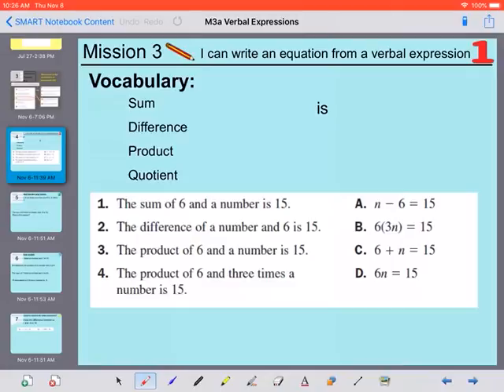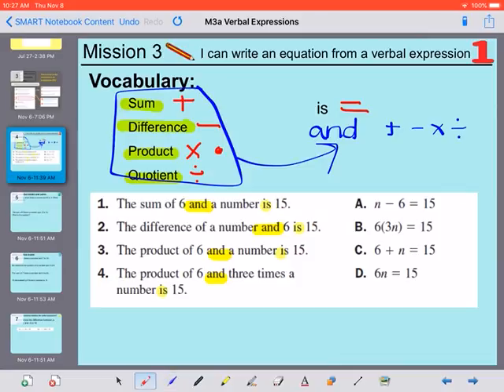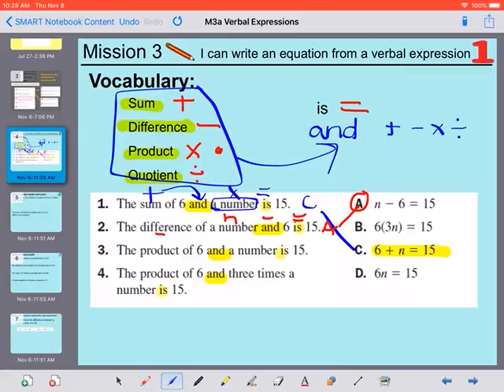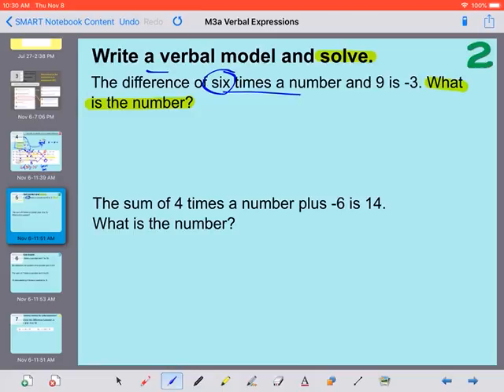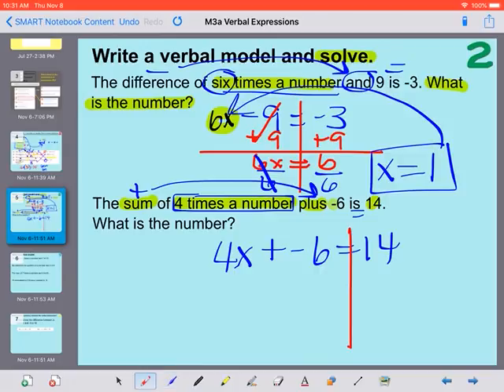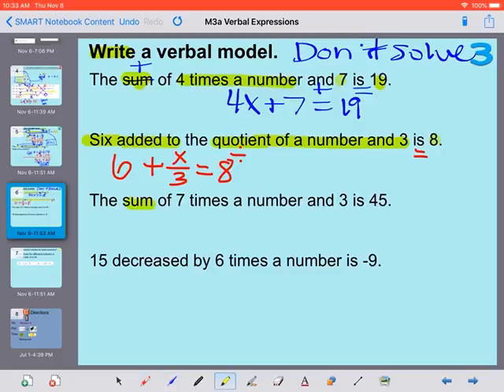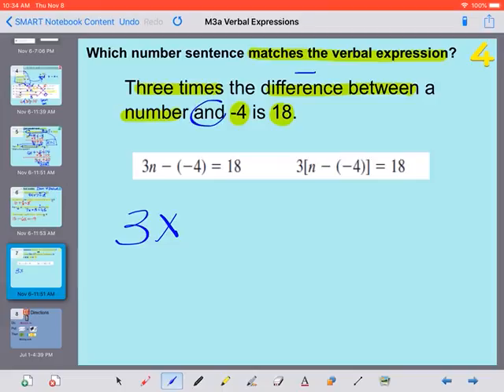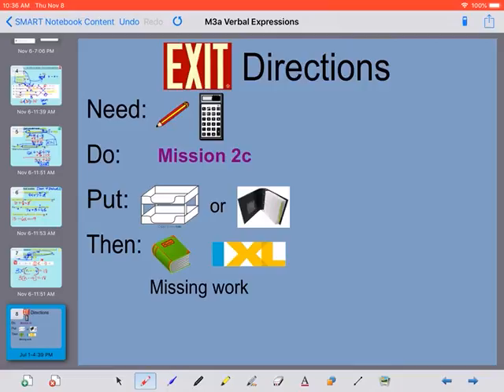3A M3 Verbal Expressions